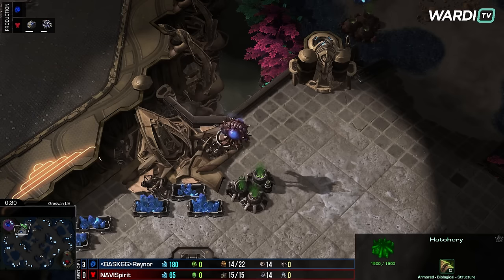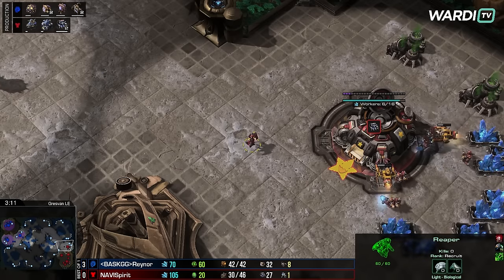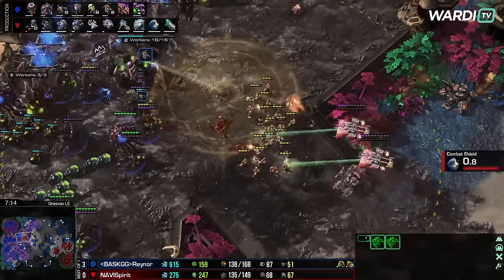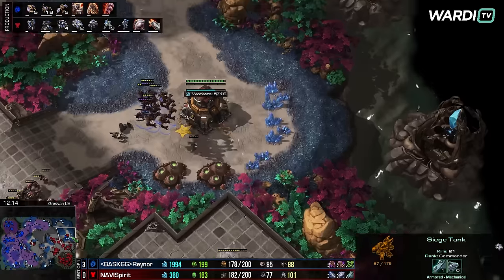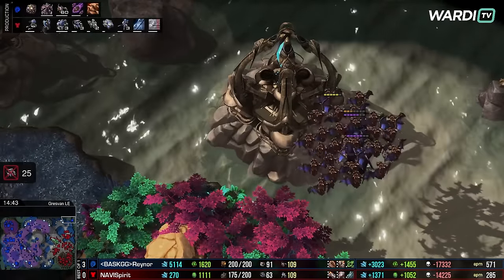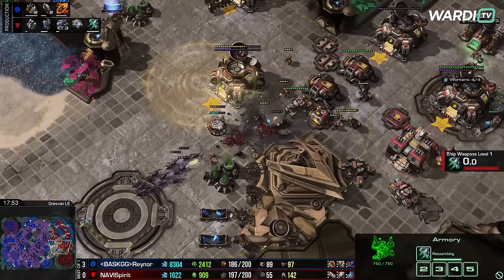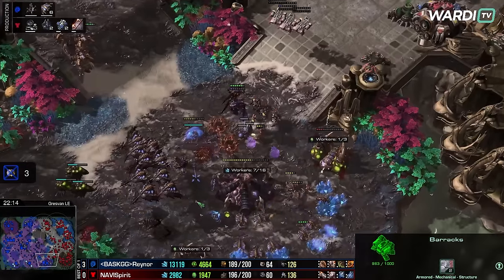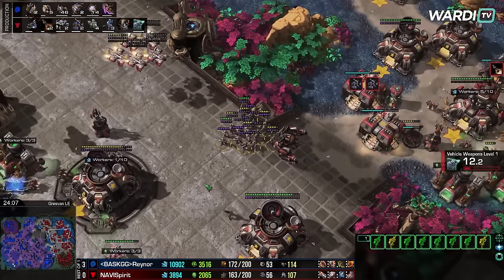Reynor vs Spirit (ZvT) - OSC King of the Hill 162 [StarCraft 2]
Reynor and Spirit battle in the OSC King of the Hill 162!